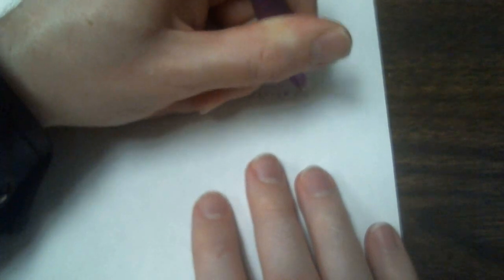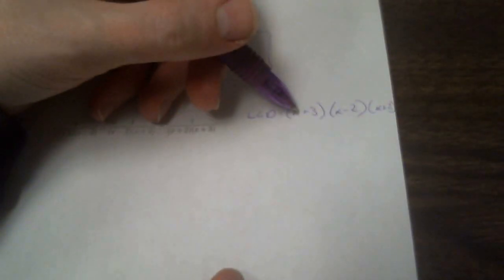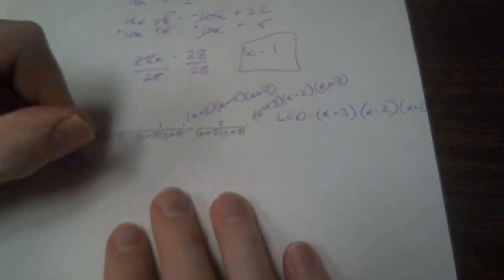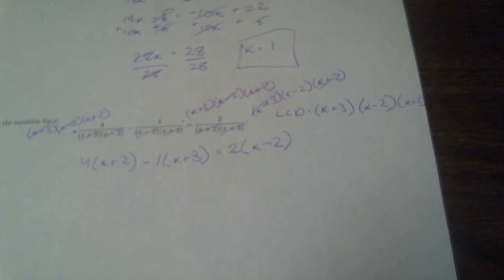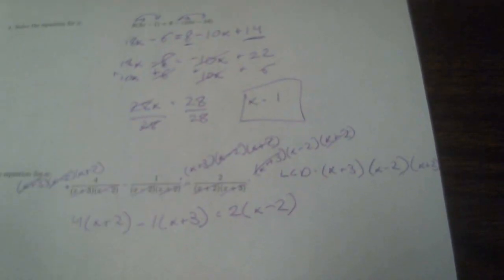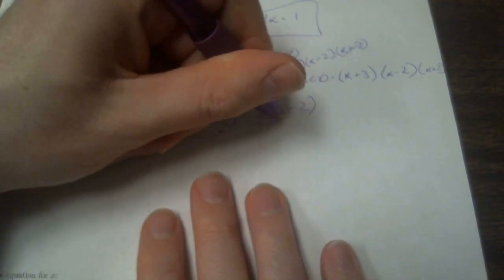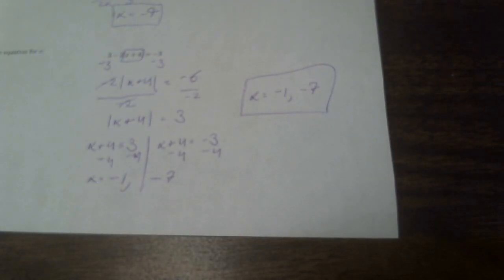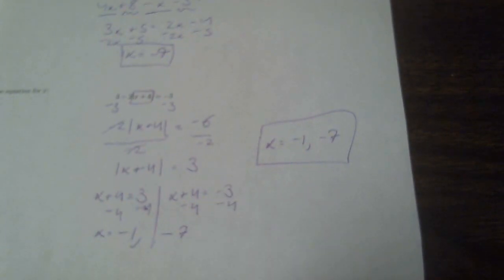MAT165SP23 Practice Quiz 1 Answers